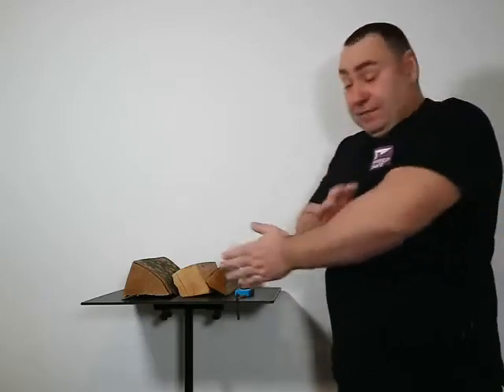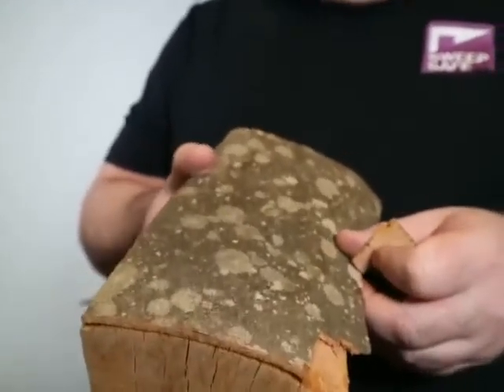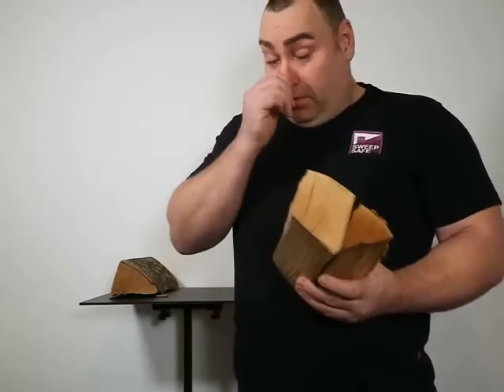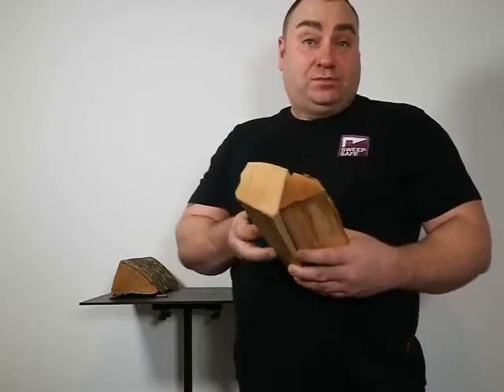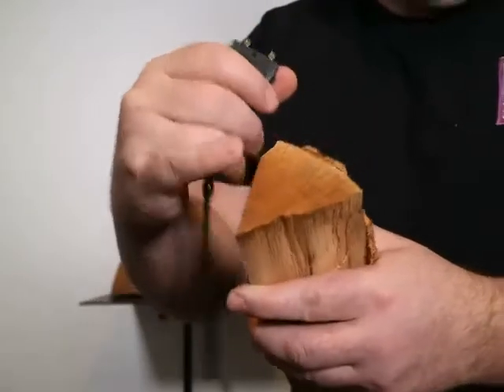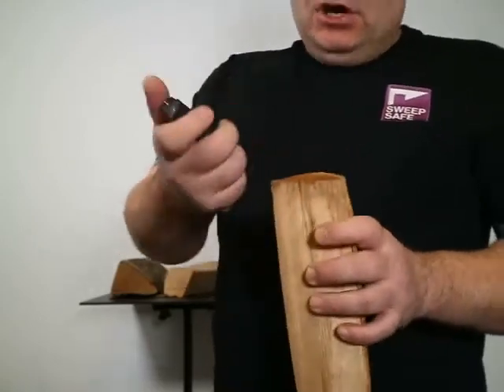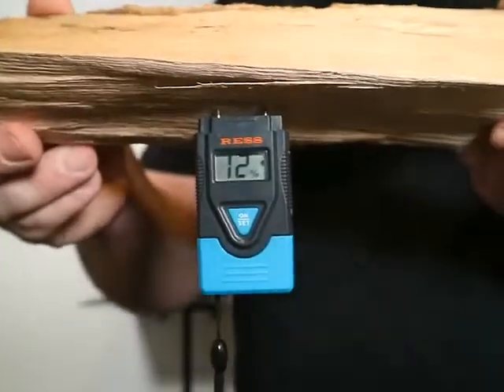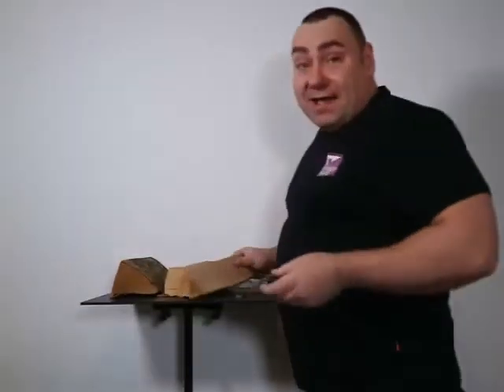Is my seasoned wood really ready to burn?